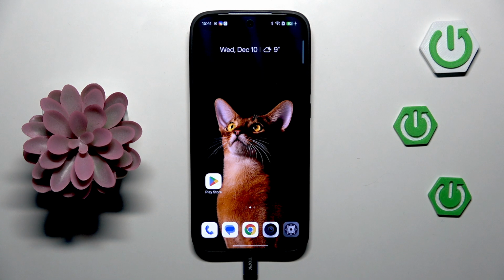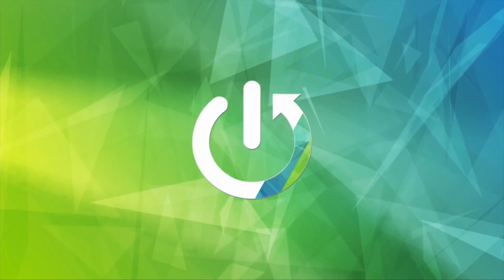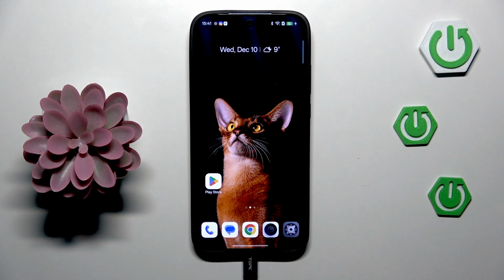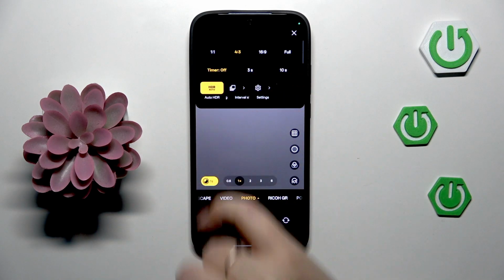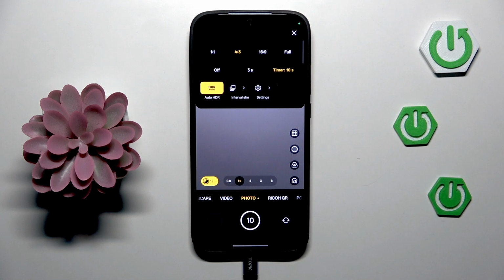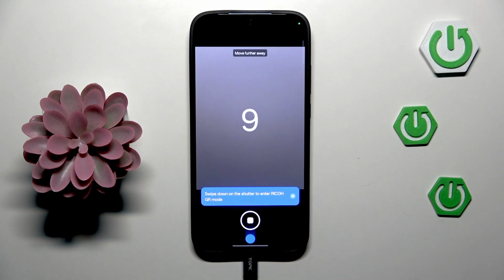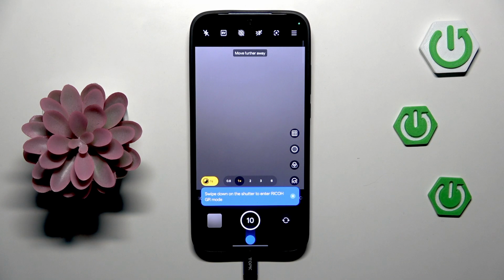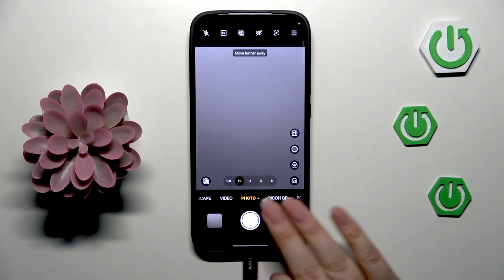REALME GT8 Pro Dream Edition – How to Set Camera Timer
Learn how to set and turn off the camera timer on the REALME GT8 Pro Dream Edition. In this short, clear video you will see how to open the Camera app, tap the three-bars icon in the top-right to access the timer, choose between 3s or 10s delay, and use the shutter button countdown to capture selfies or group shots. The video also shows how to disable the timer and explains why an extra countdown can appear when NyLite (night mode) is active — useful for low-light photos and hands-free shots.

How to set the camera timer on REALME GT8 Pro Dream Edition?
How to turn off the camera timer on REALME GT8 Pro Dream Edition?
How to use the camera countdown on REALME GT8 Pro Dream Edition?

0:00 Intro
0:08 Open Camera app and go to settings (three-bars icon)
0:21 Find the timer option in the second bar
0:28 Choose 3s or 10s delay
0:49 Shutter button shows countdown — tap to start
1:02 How to turn the timer off (select Off)
1:20 Extra countdown explained (NyLite/night mode)
1:30 Outro — subscribe and thumbs up